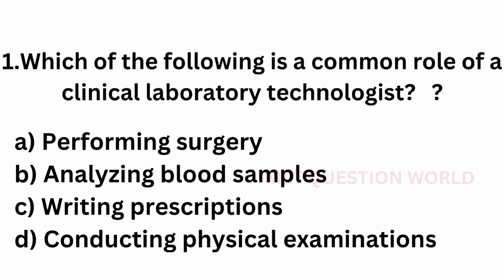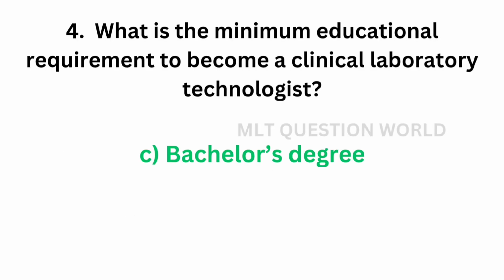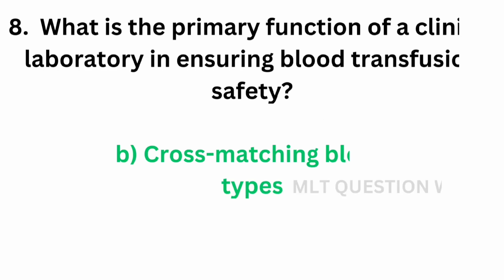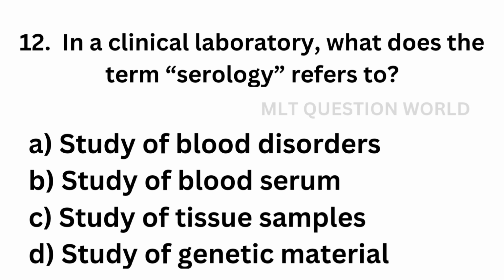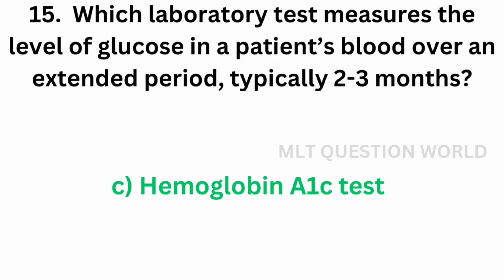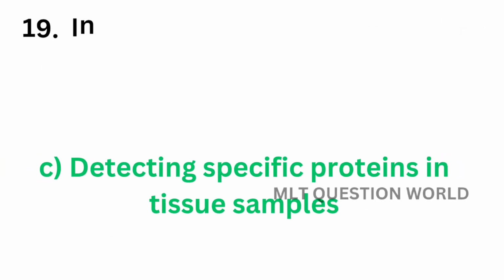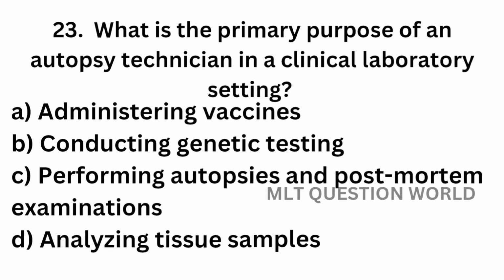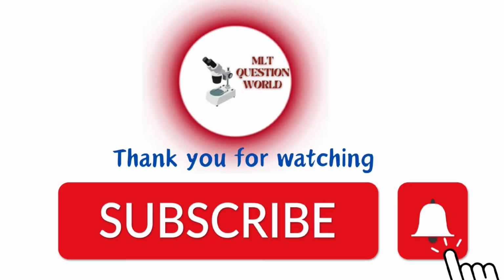technologist DHA, MOH, HAAD, exams important MCQs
@MLT_question_world Lab technologist DHA, MOH, HAAD, exams important MCQs